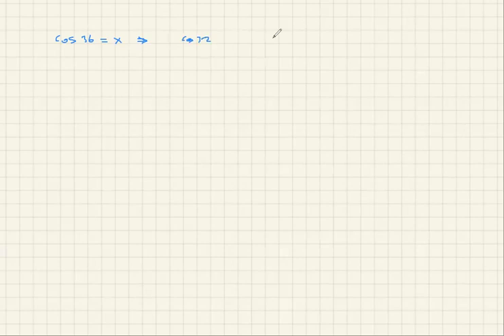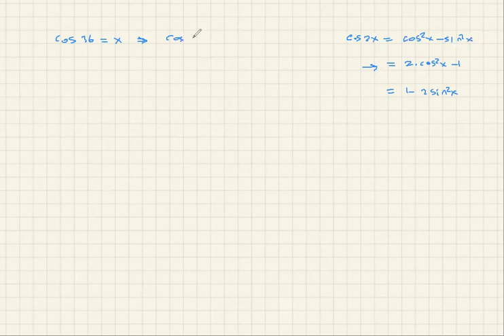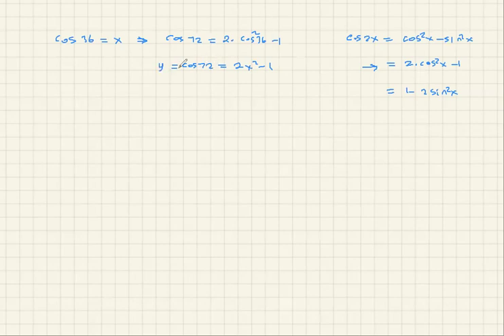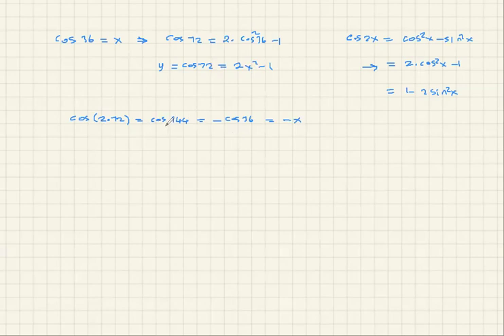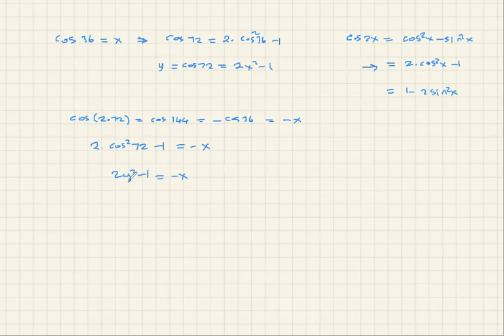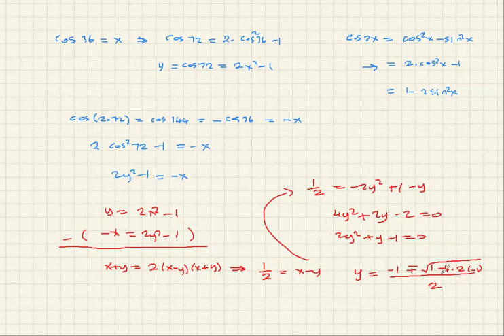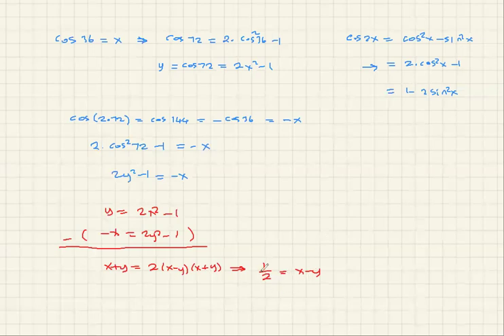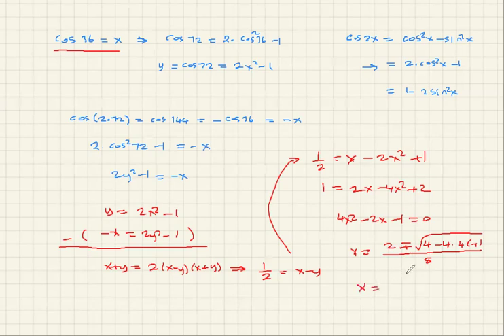Finding exact value of cos36(without calculator)